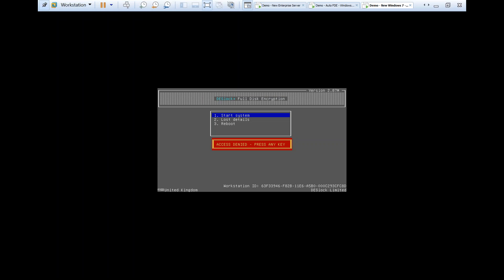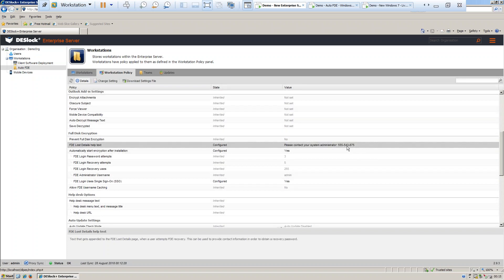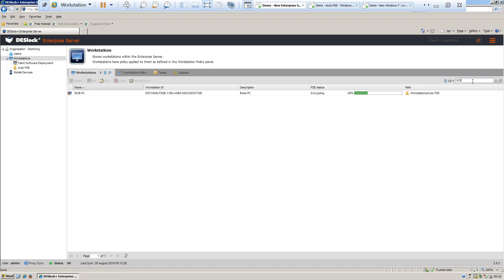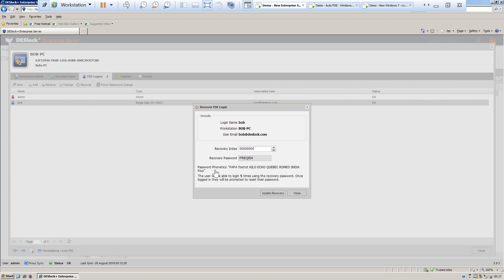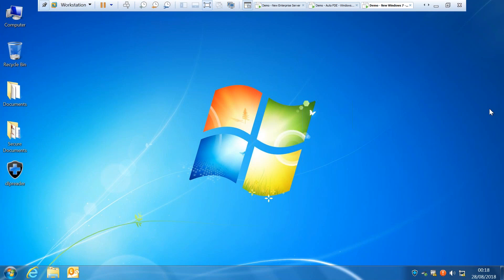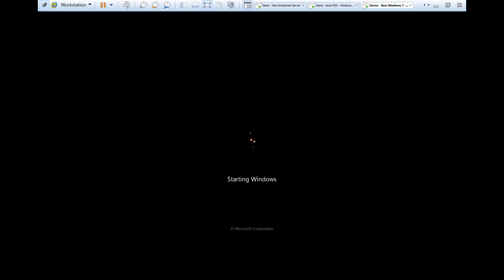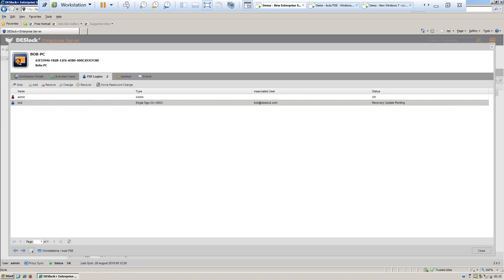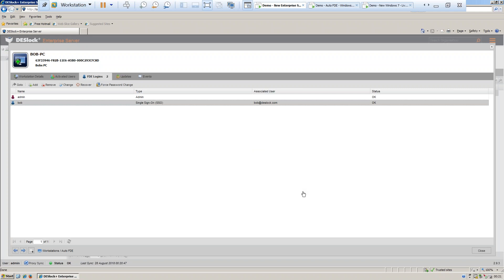Product Demo: ESET Endpoint Encryption - Recovery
ESET Endpoint Encryption is an easy-to-use encryption application that provides full remote control of endpoint encryption keys and security policy for files on hard drives, portable devices and emails. This product demo shows you how to easily recover a user who has lost access to the machine or been disabled.